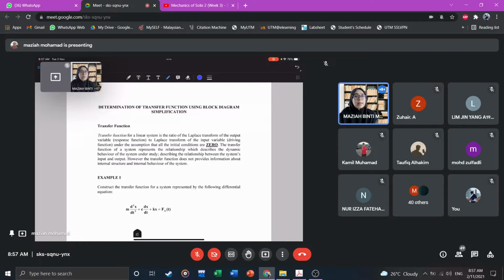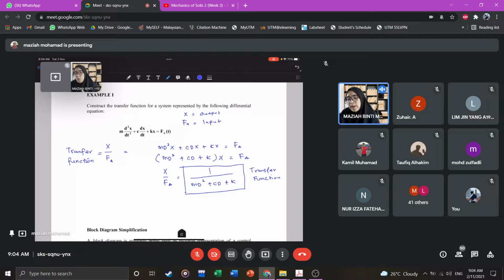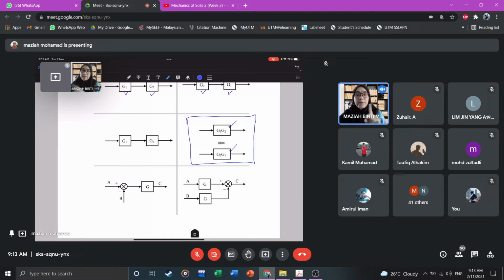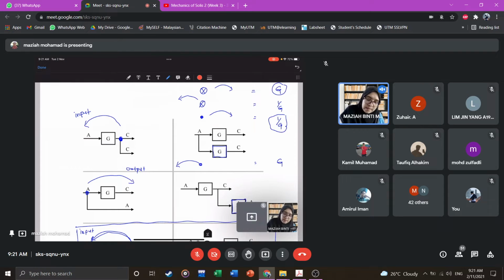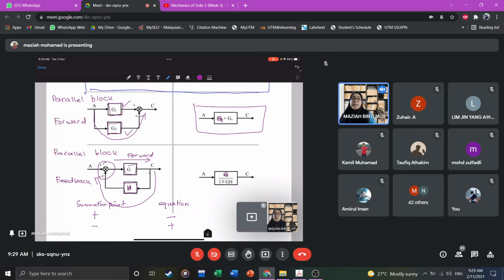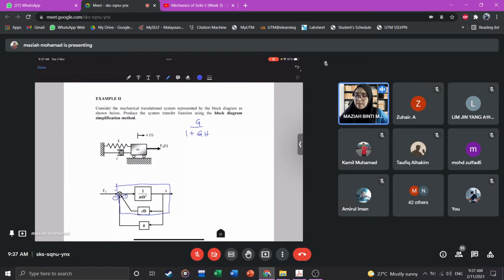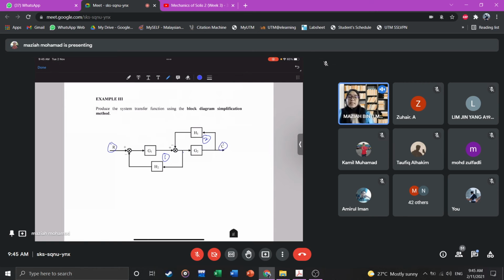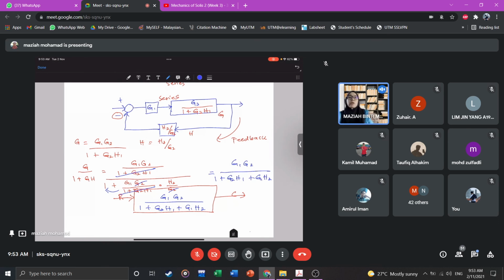Control Engineering (Week 3) - 2/11/2021